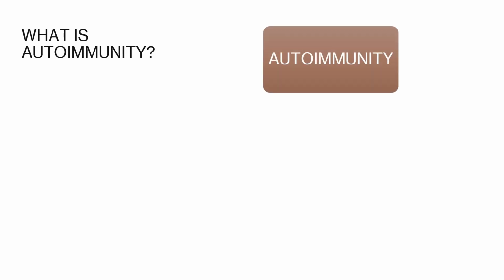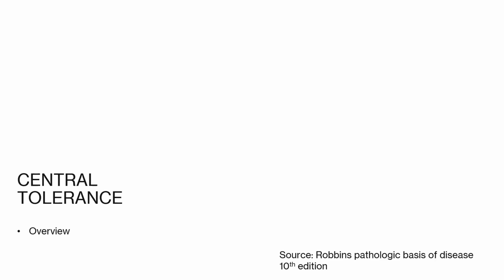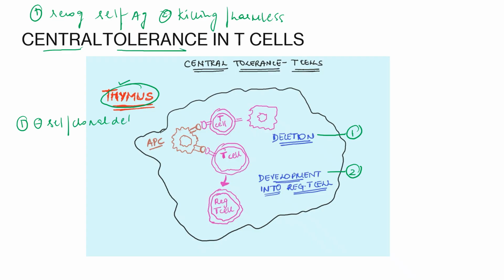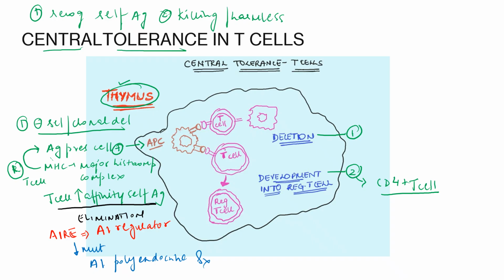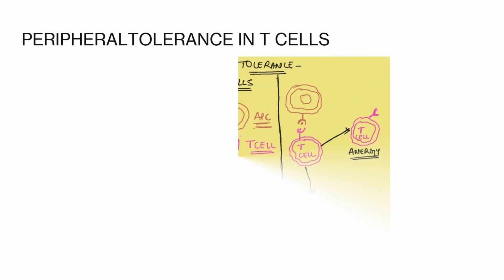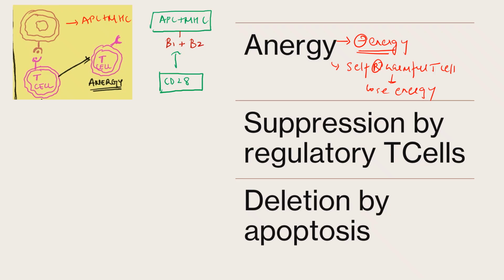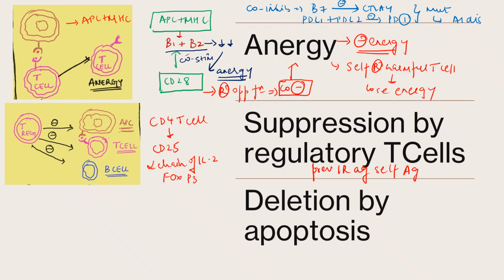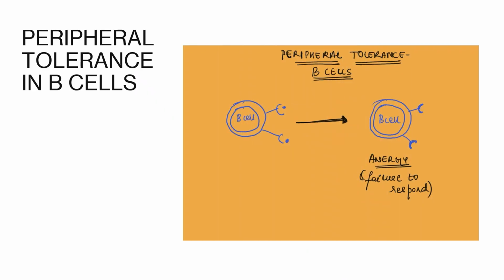AUTOIMMUNITY PART 1- BASICS, CENTRAL AND PERIPHERAL TOLERANCE- GENERAL PATHOLOGY